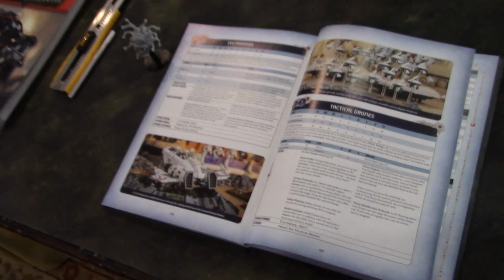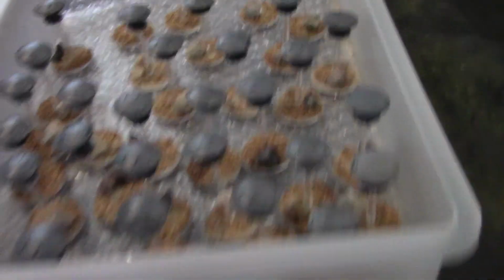Blurb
Hero of the Imperium Special